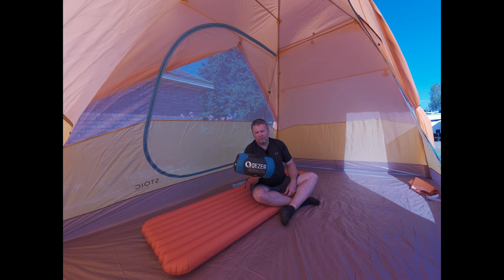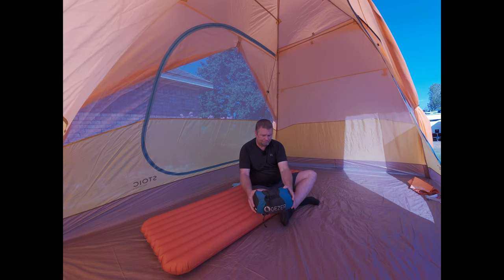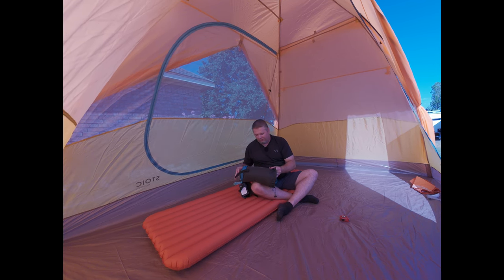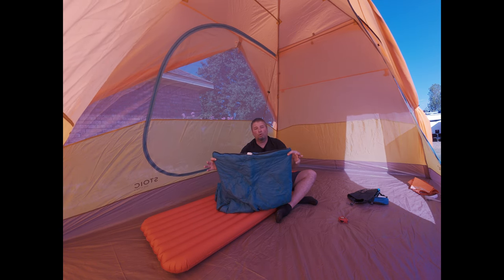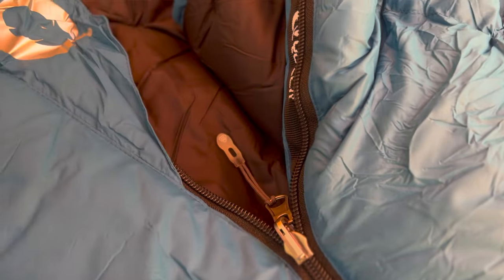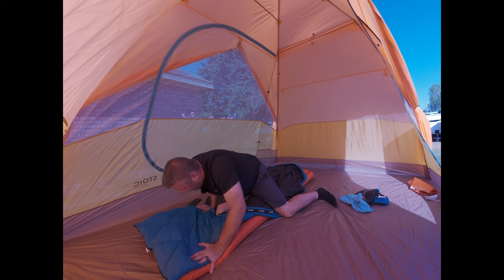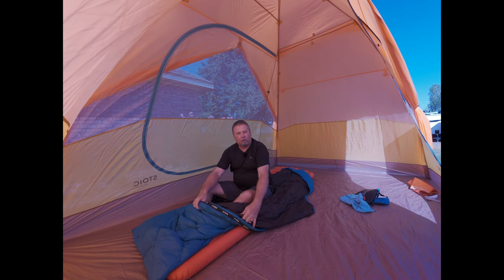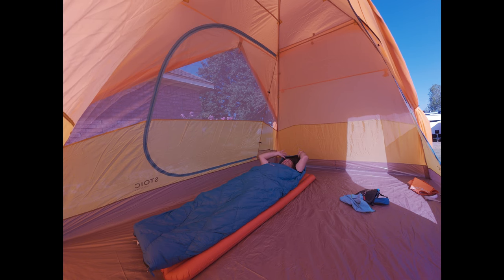Qezer 40-60 degree Duck Down Sleeping Bag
QEZER Down Sleeping Bag for Adults, Teens, 40-60℉ 600 Fill Power Duck Down Ultralight Sleeping Bag Backpacking Sleeping Bag with Compression Sack